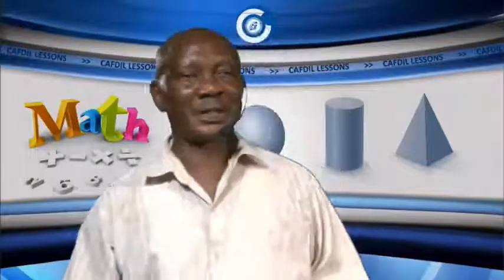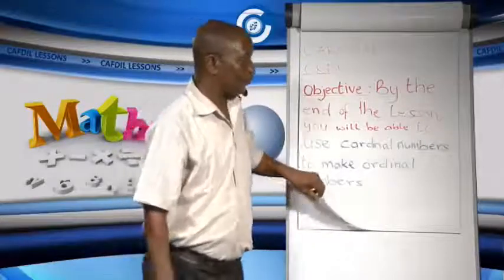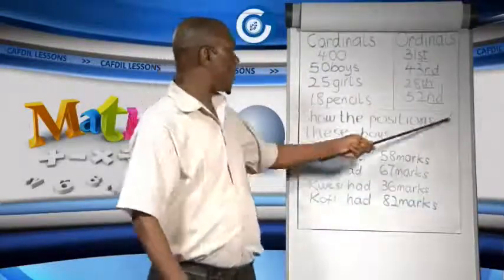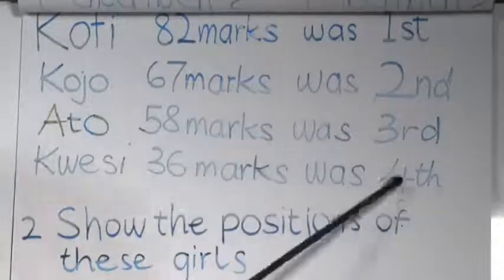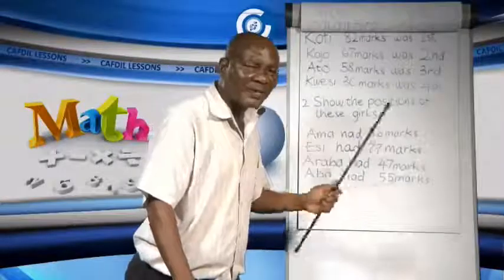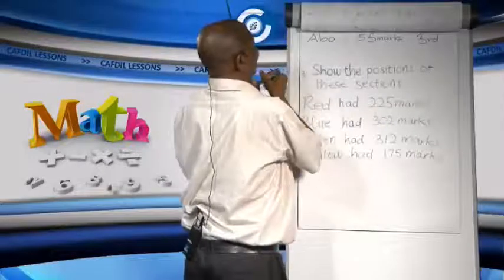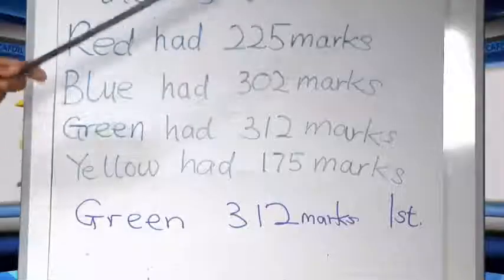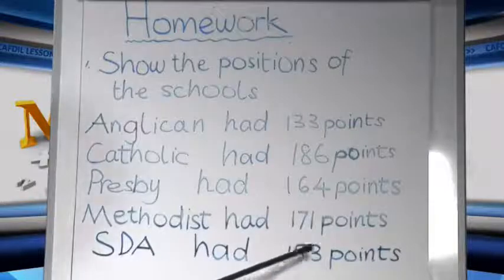CAFDIL Lessons: Mathematics Basic Two (Cardinal and Ordinal Numbers 2)